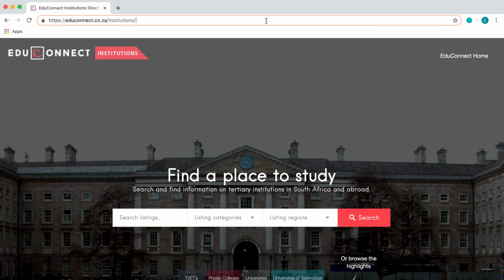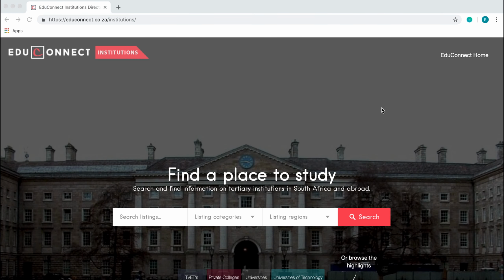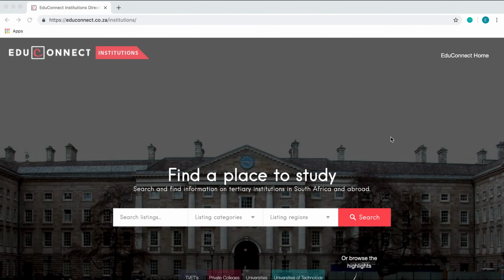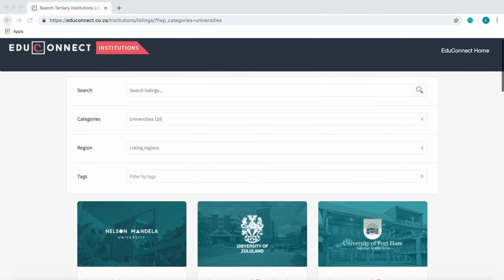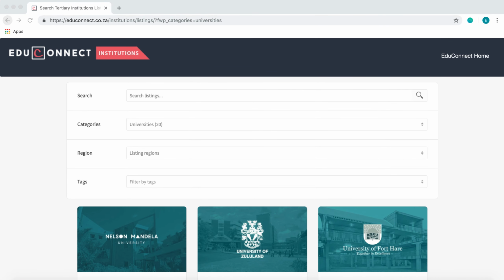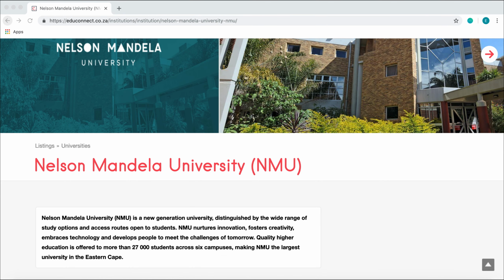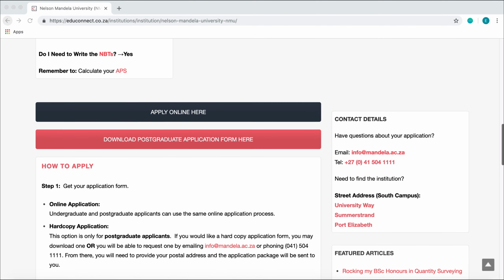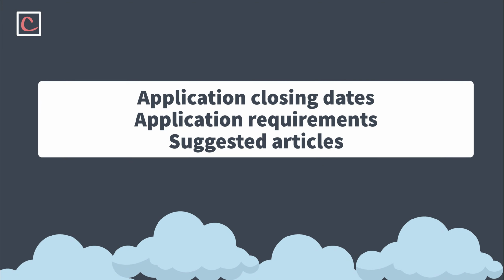How to use EduConnect Institutions Directory for Students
This short video explains what EduConnect Institutions is, how to best utilise it and how to navigate the website to ensure that you get the best value possible from it. Still got questions? Let us know!